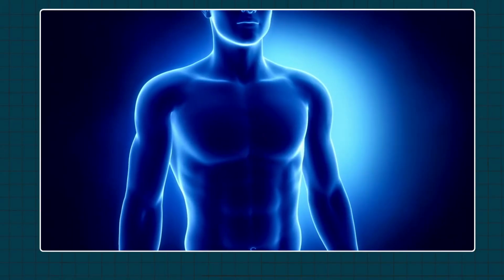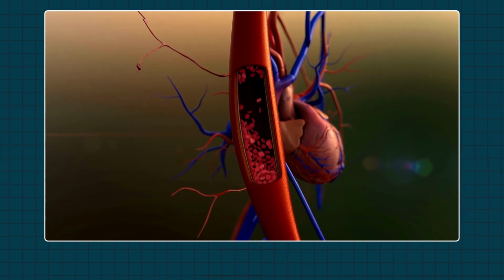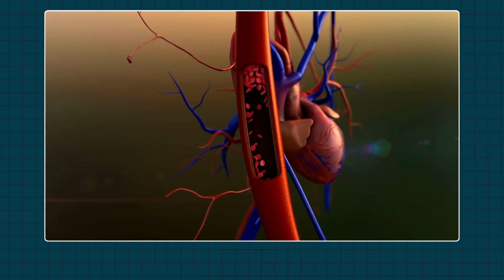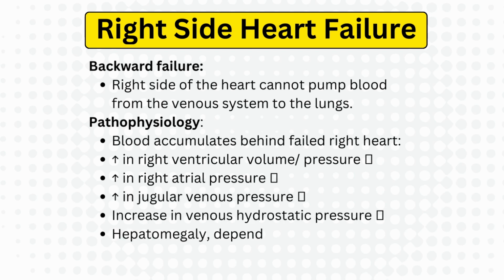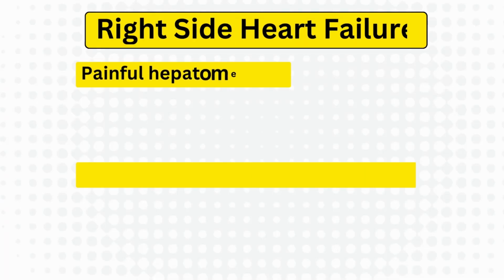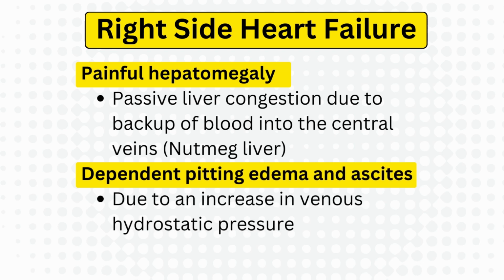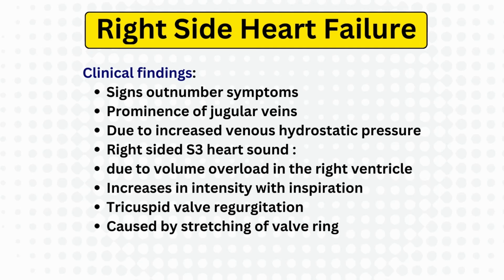Right Heart Failure Decoded. Could Shortness of Breath Be a Sign? Pathology Navigator#usmle#neetpg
In this informative video, we delve into the intricacies of right heart failure, a condition that affects the right side of the heart. We'll explore the underlying causes, common symptoms, and various treatment options available for managing this condition. Whether you're a healthcare professional or someone looking to learn more about heart health, this video provides valuable insights into right heart failure. Join us as we uncover the essential knowledge needed to understand and address this critical aspect of cardiovascular health. Spread awareness about right heart failure.
What we are going to learn in this video??
1. What are the common causes of Right Heart Failure?
2. How does Right Heart Failure affect circulation?
3. What are the symptoms of Right Heart Failure?
4. Is Right Heart Failure linked to pulmonary hypertension?
5. How is Right Heart Failure diagnosed?
6. What treatment options are available for Right Heart Failure?
7. Can lifestyle changes improve Right Heart Failure?
8. Are there any preventive measures for Right Heart Failure?
9. What is the impact of Right Heart Failure on daily life?
10. How can you support someone with Right Heart Failure?

Thank you for tuning in and joining us on this journey . Knowledge is the first step towards better health! 💙🏥RightHeartFailure